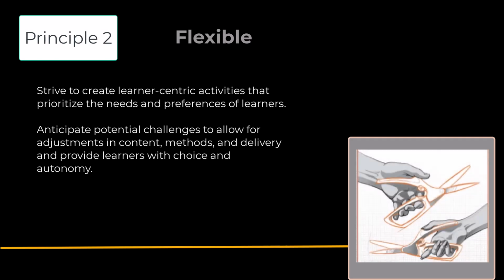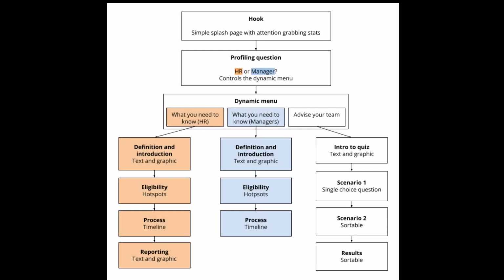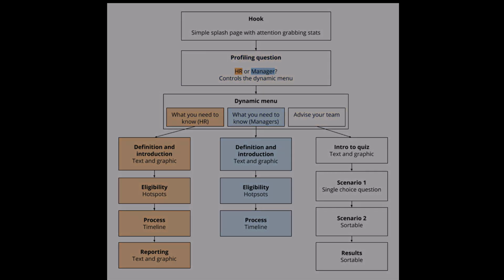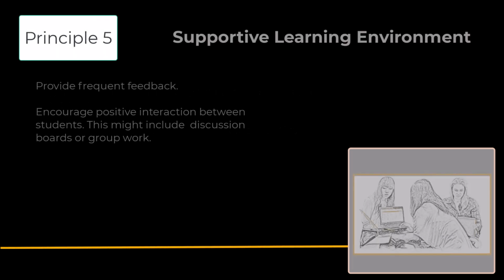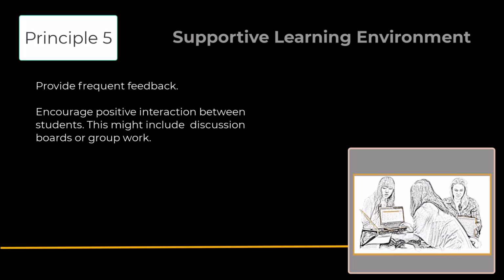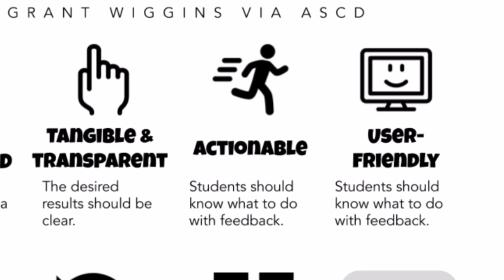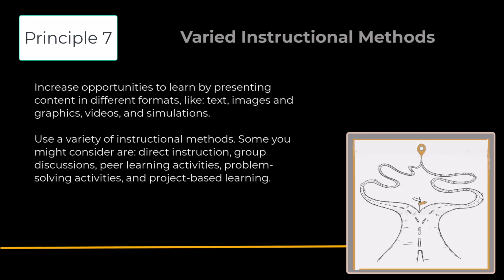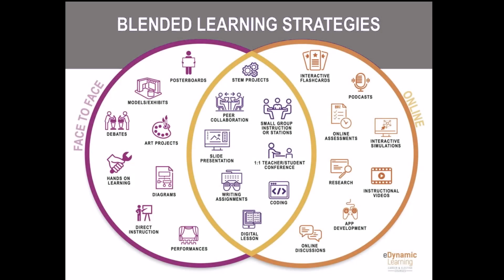Universal Design for Instruction - an overview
This video explains the concept of Universal Design for Instruction, the nine Principles of UDI, and includes a short biography of Ronald Mace, the architect who coined the term Universal Design, who championed accessible building design and helped to inspire the ADA.